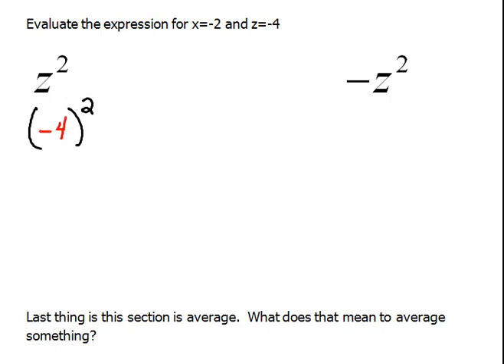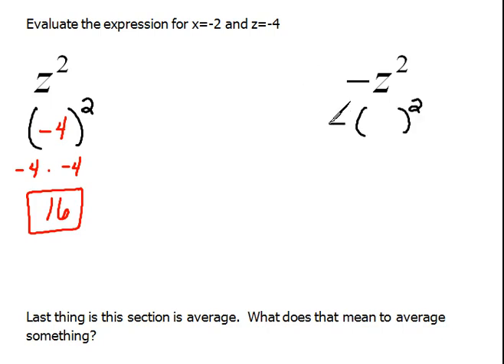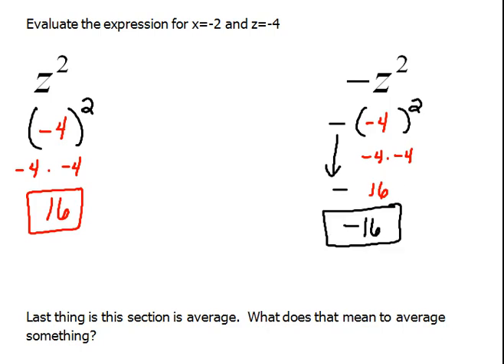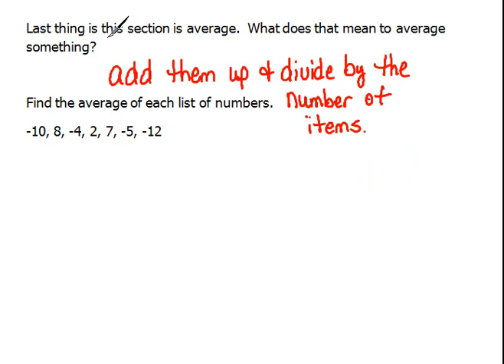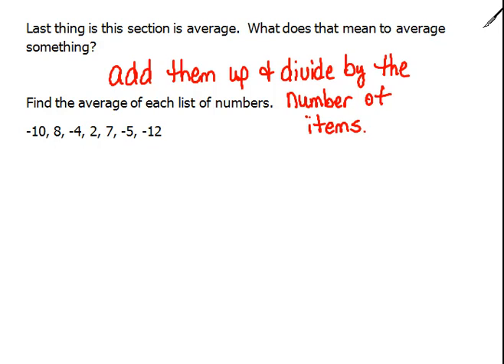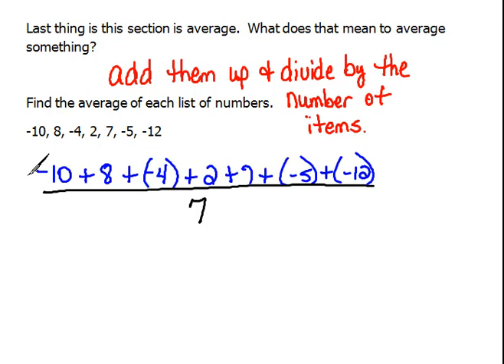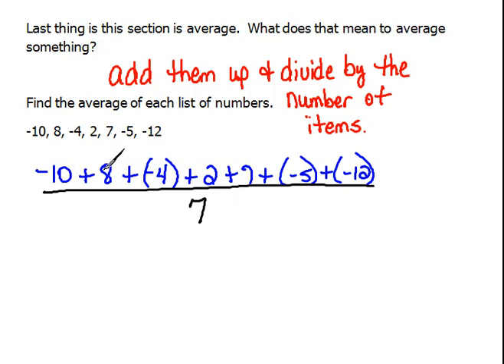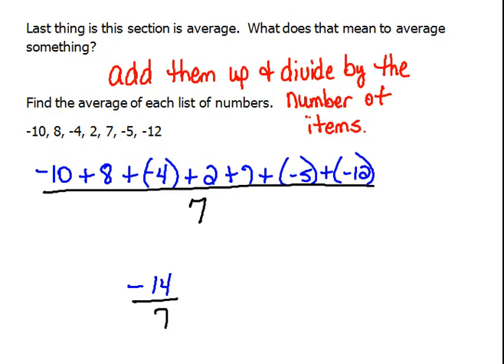Evaluating Expressions & Averaging with Integers 2.5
How to evaluate expressions using integers and average integers